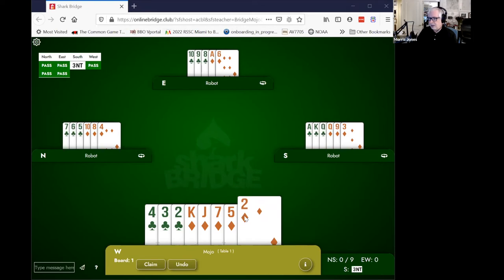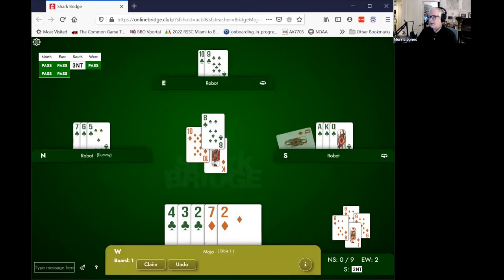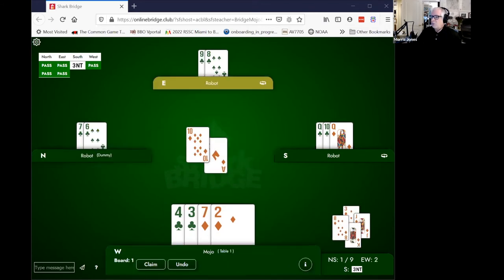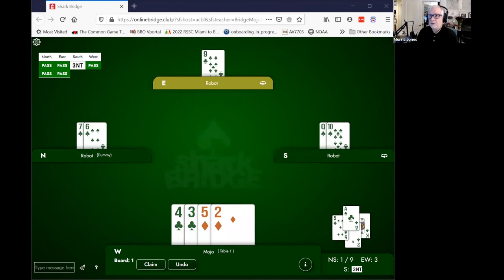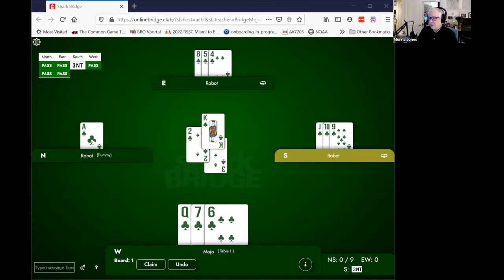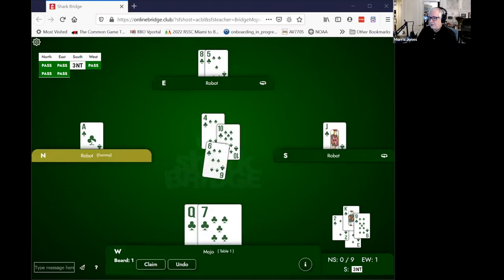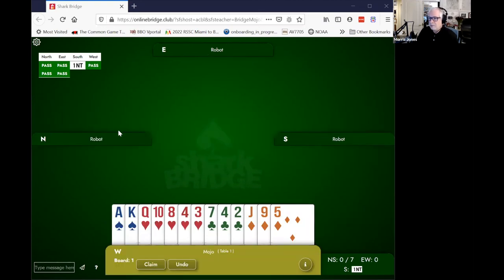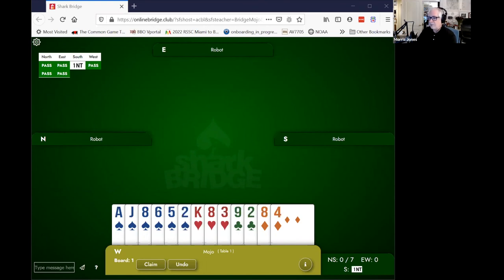Sat Mini Lesson 2021 03 20 Low card leads notrump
Other stuff in this video: 0:00 - 6:12 talking about alerts and explanations on BBO
6:12 - 9:15 Zoom, learning how to annotate diagrams
The actual lesson begins about 9:15. :)
Leading from long suits that don't have a sequence, against notrump contracts.